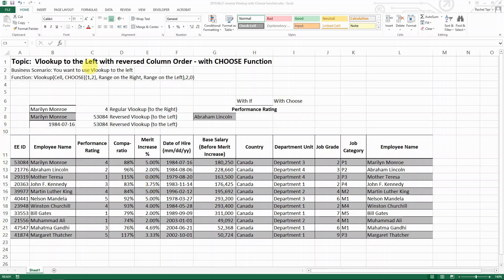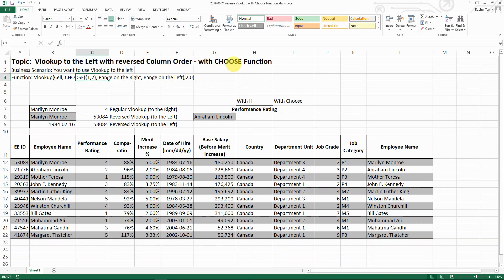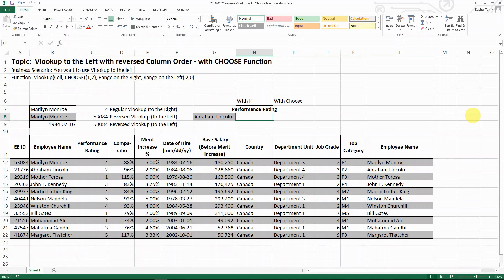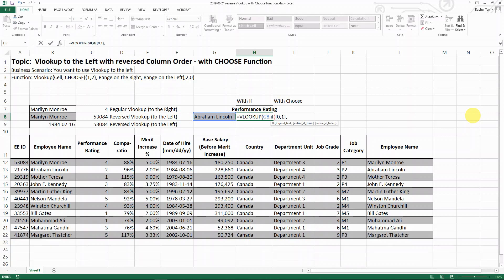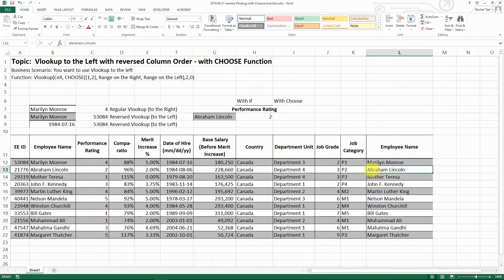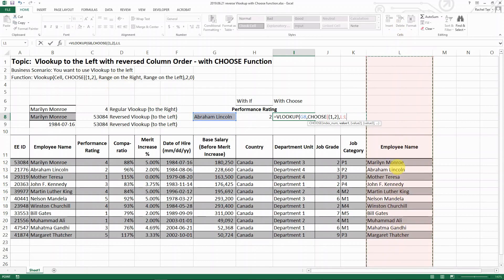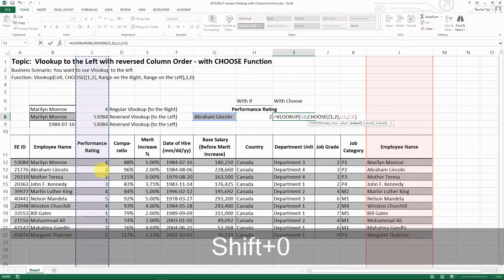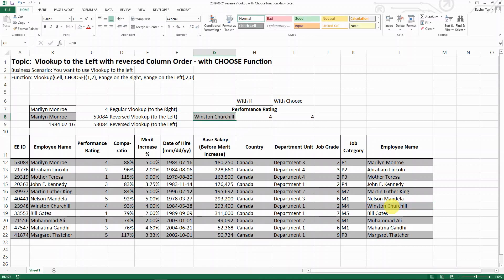Vlookup to the Left with Reversed Column Order - with CHOOSE function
Topic: Vlookup to the Left with reversed Column Order - with CHOOSE Function
Business Scenario: You want to use Vlookup to the left
Function: Vlookup(Cell, CHOOSE({1,2}, Range on the Right, Range on the Left),2,0)